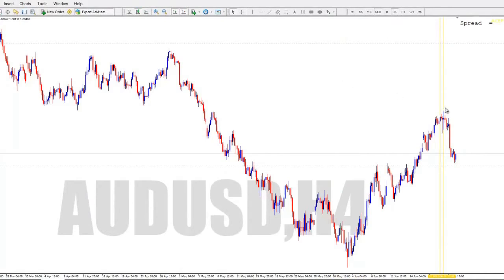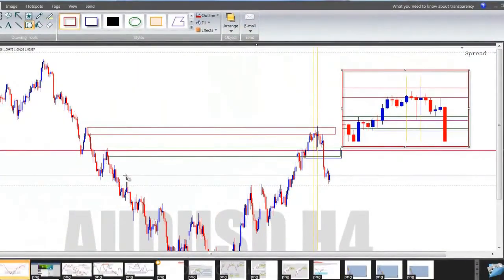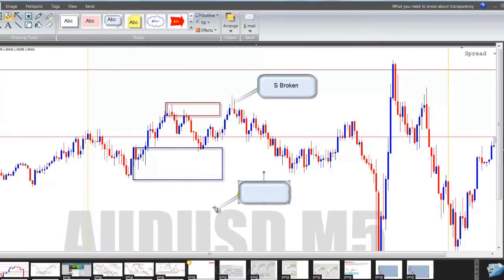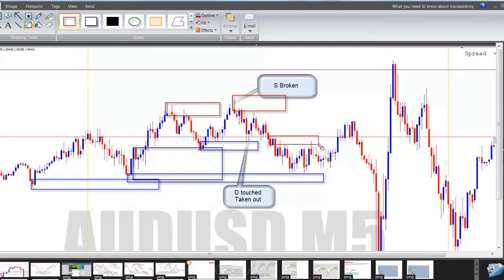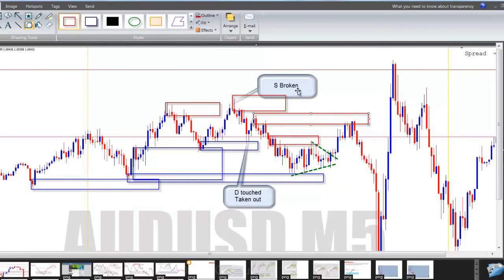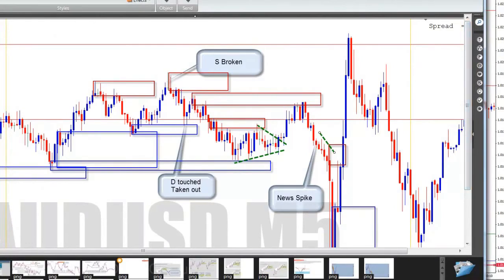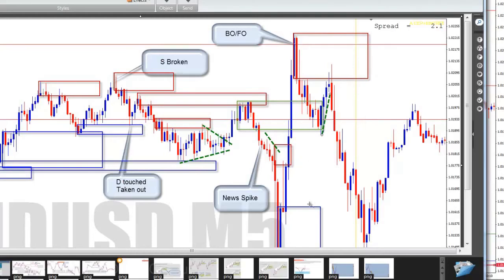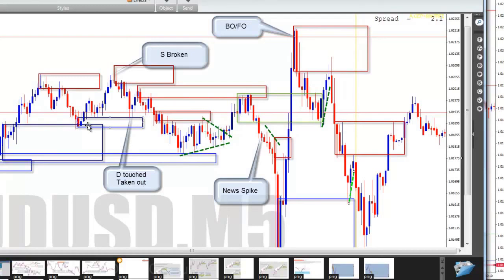RTM - Tutorial - Homework Reading a Session mp4